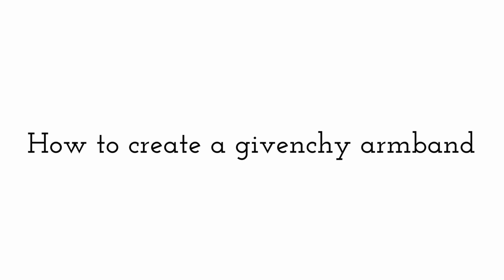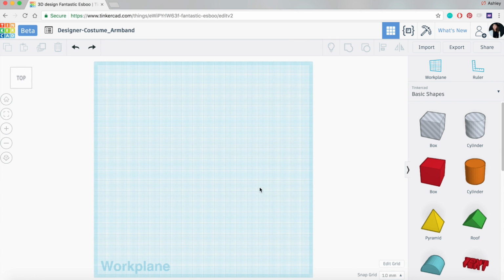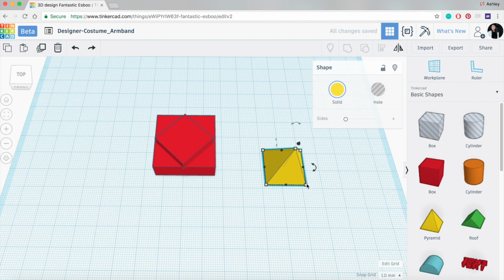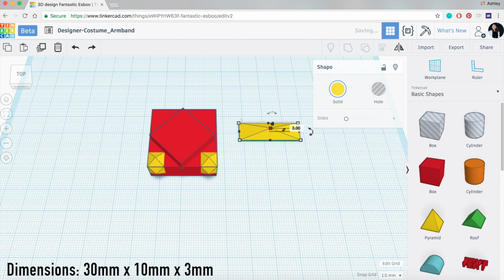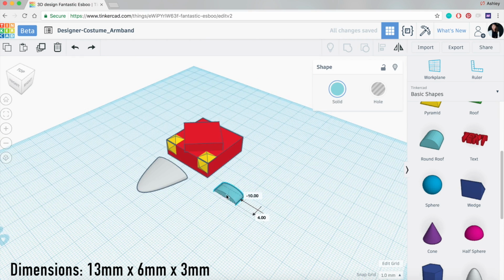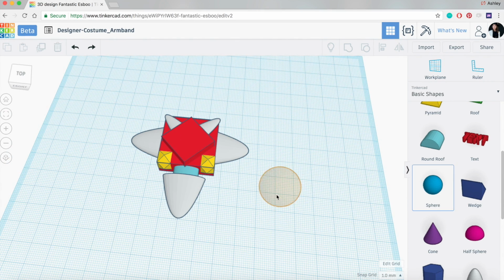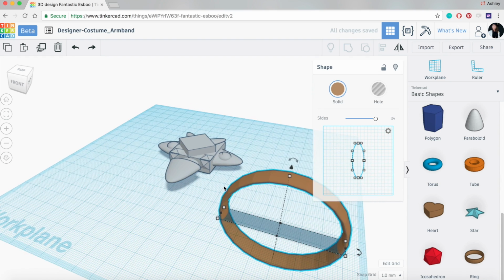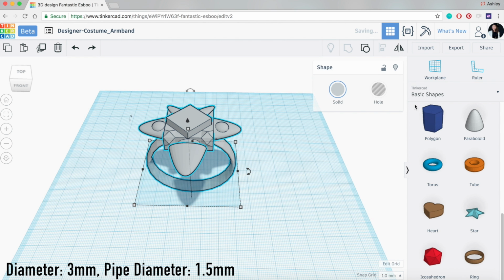Tinkercad: Givenchy Costume Band